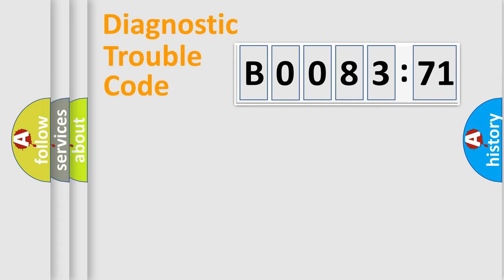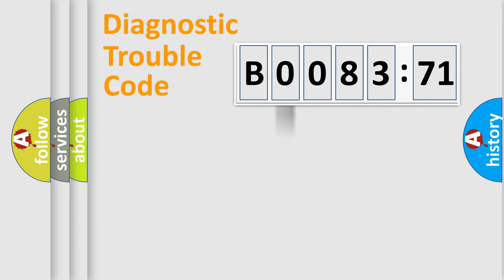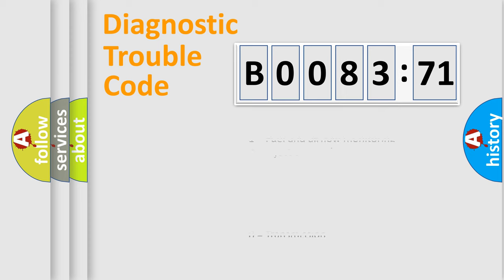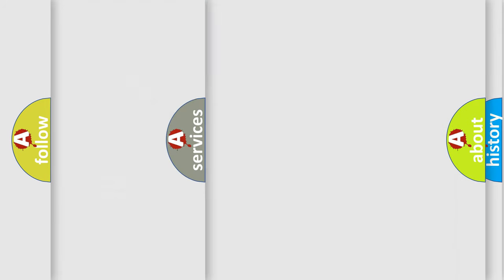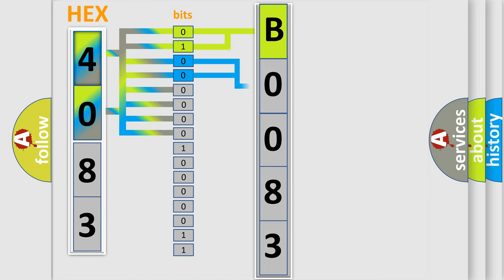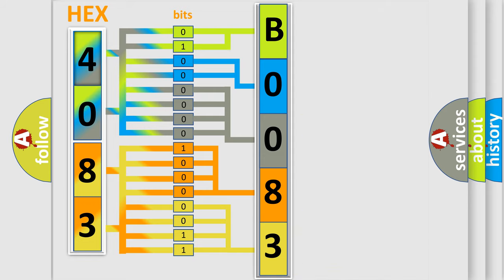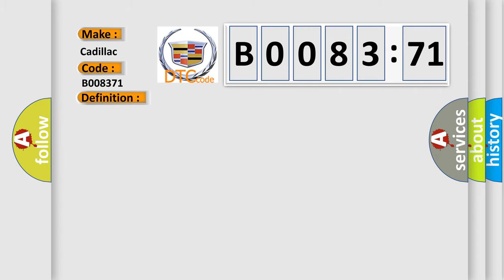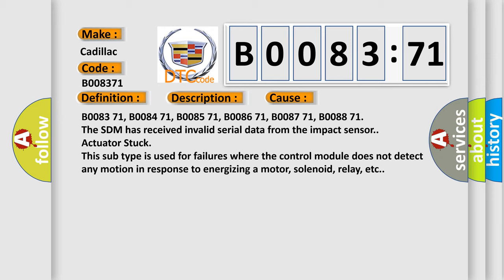DTC cadillac B0083-71 Short Explanation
Contents:
0:21 Basic DTC analysis according to OBD2 protocol standard.
1:48 Insight into programming
2:58 A diagnostically understandable description of the Diagnostic Trouble Code
3:05 Basic error definition

Make:
Cadillac
Code:
B0083 71
Definition:
Left Front Impact Sensor Invalid Serial Data Received
Description:
Ignition voltage is between 9-16 volts.
Cause:
Failure Type:
Actuator Stuck